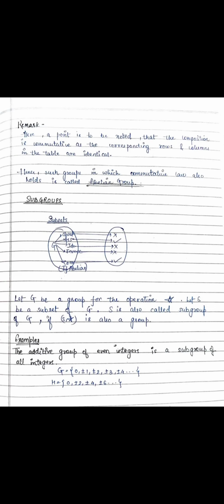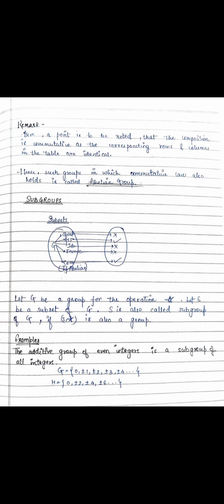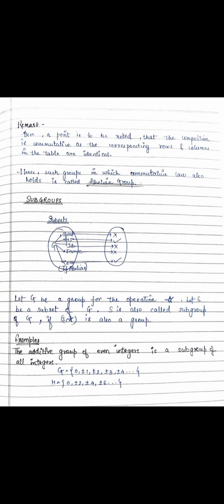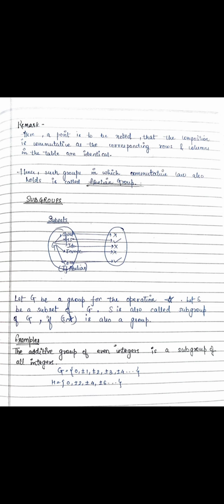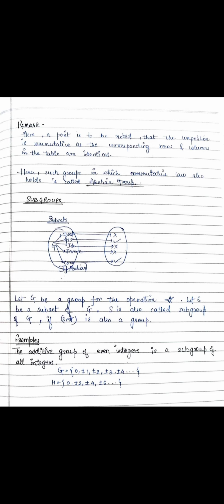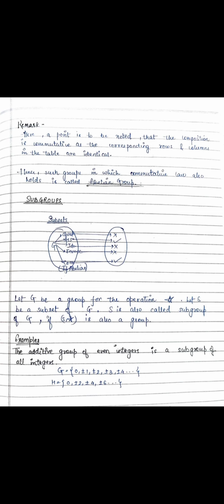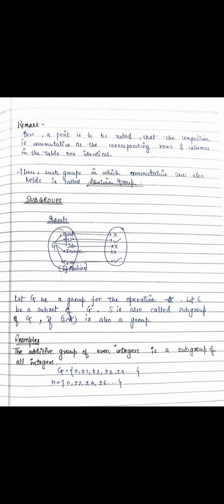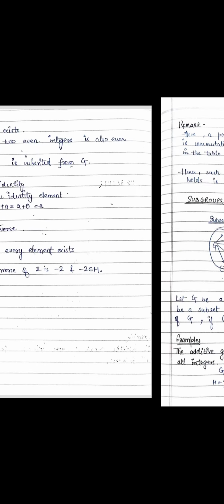Maths Presentation on Group